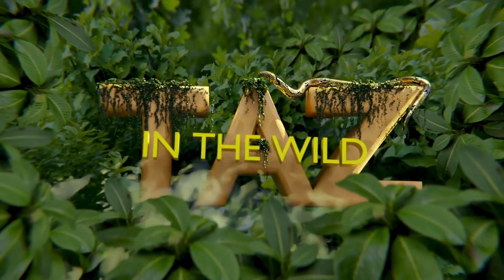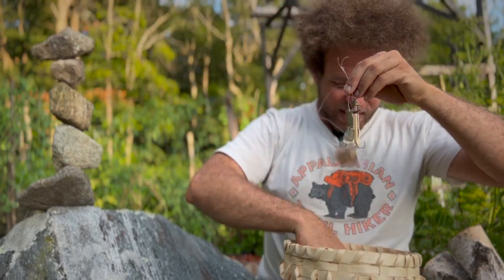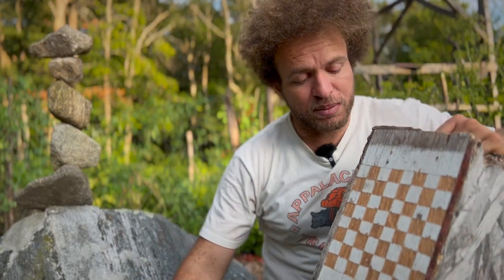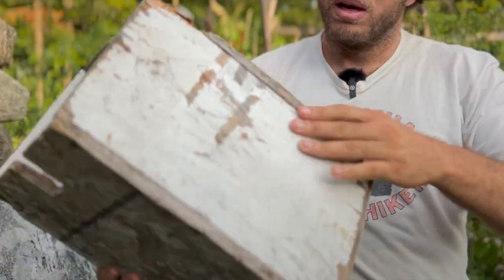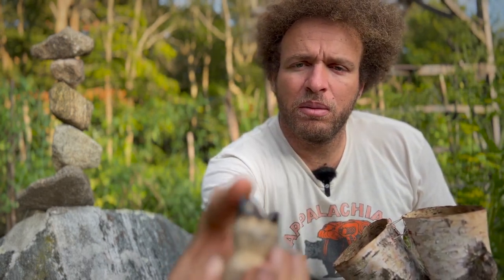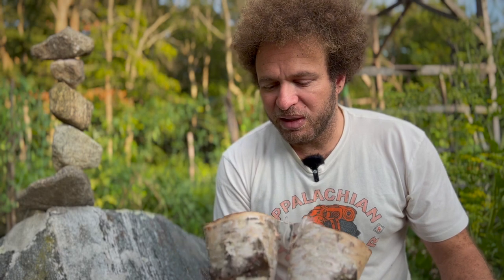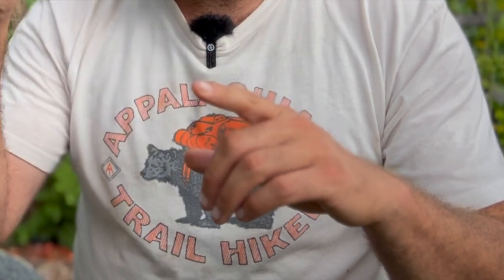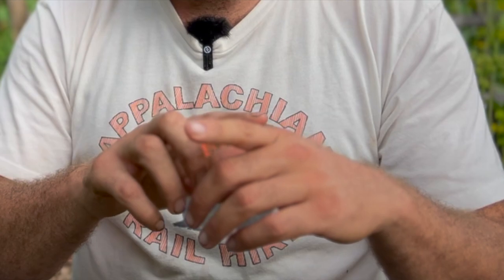Alone Season 10 Episode 7 Recap, the Maggot Episode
In this Alone Season 10 Episode 7 Recap Taz goes over the main events of this episode including the maggot infestation he had in his grouse meat. Taz shares his insights about this Brand new episode and comment on his fellow Alone participants experiences and choices.